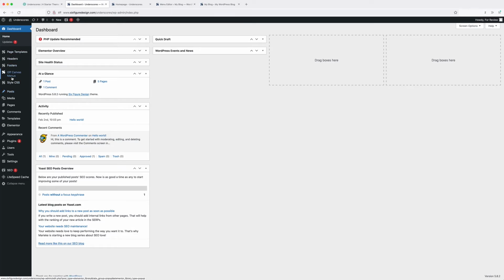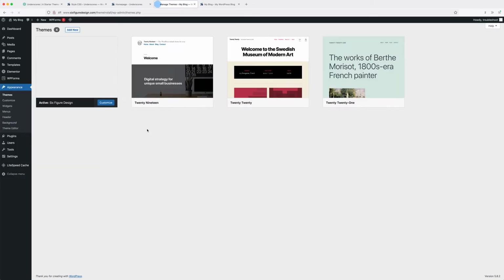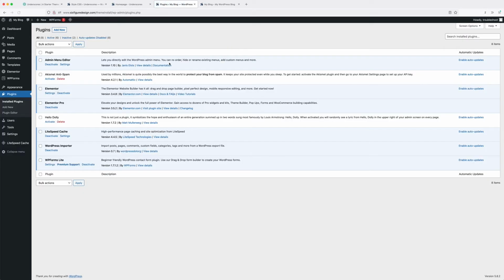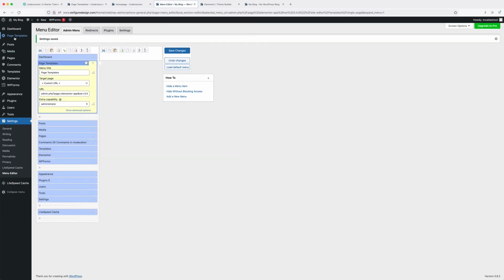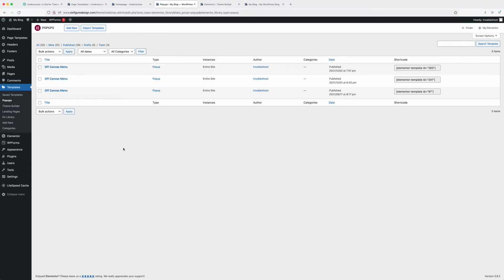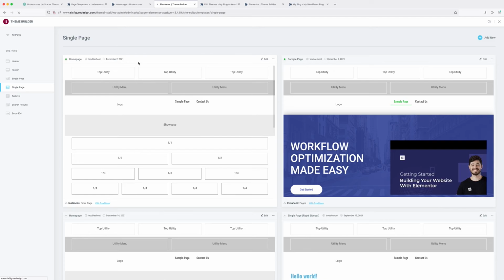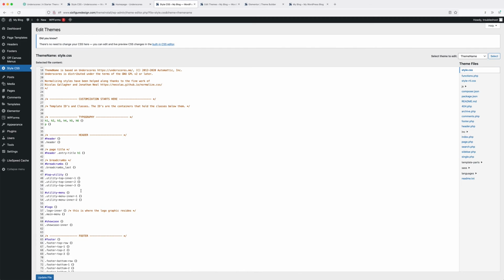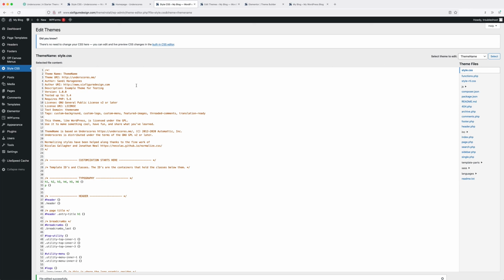UX/UI strategies for Building a Custom WordPress Theme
Graduate student at Lindenwood University shows strategies for building a custom WordPress theme using Underscores and Elementor Pro by placing all editable regions in one place. This helps solve the problem of having to purchase and customize third-party themes for web designers who use WordPress. Please test this method out on your own computer and leave your feedback so that I can make improvements.